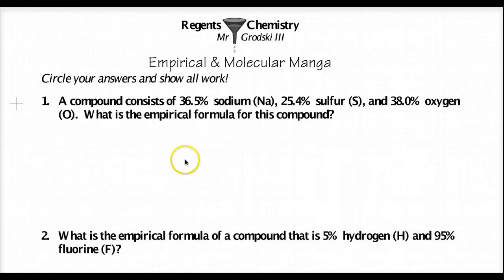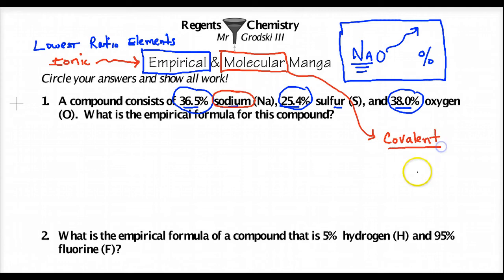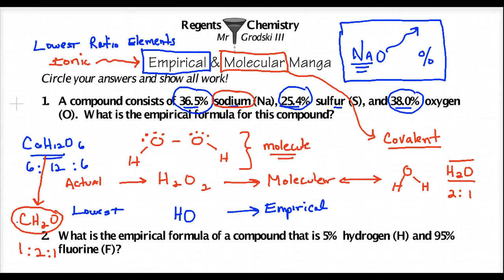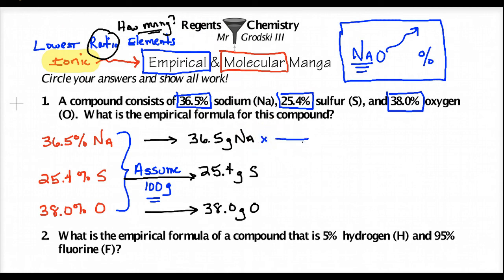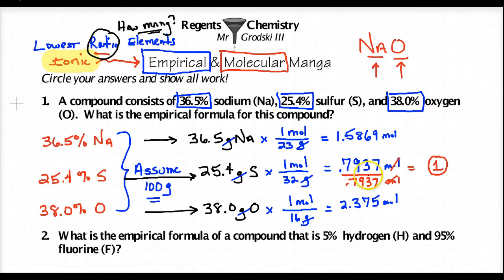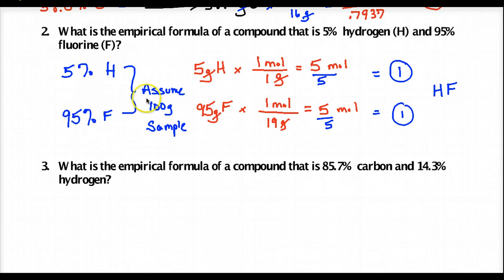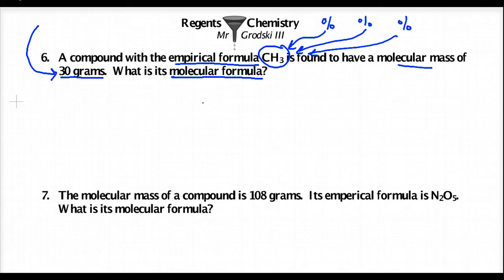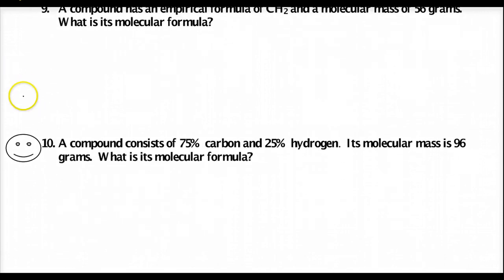Empirical & Molecular Mass Determination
Emperical & Molecular Mass Determination